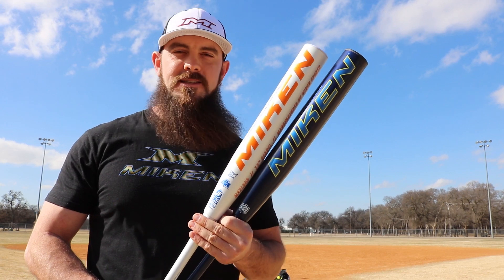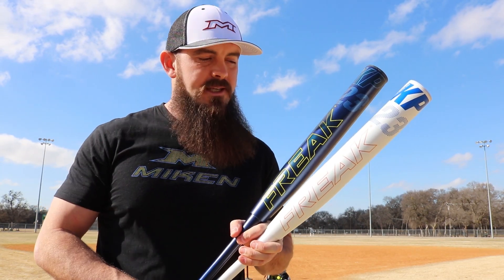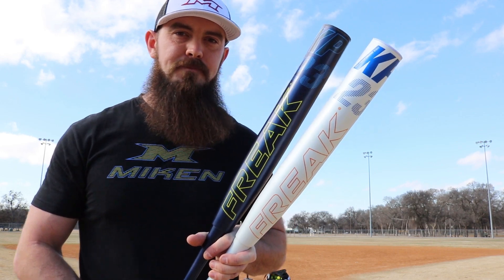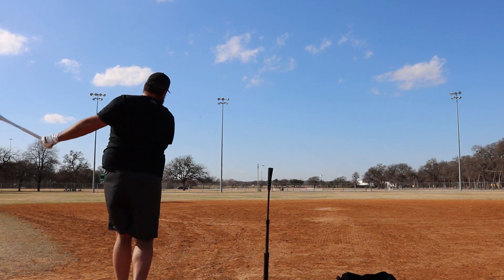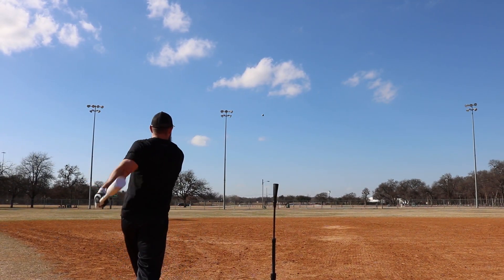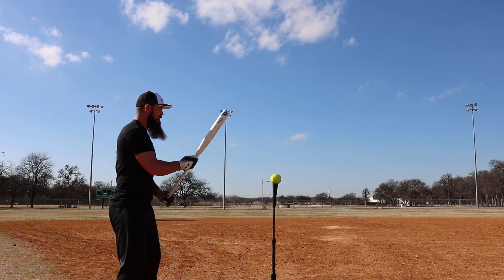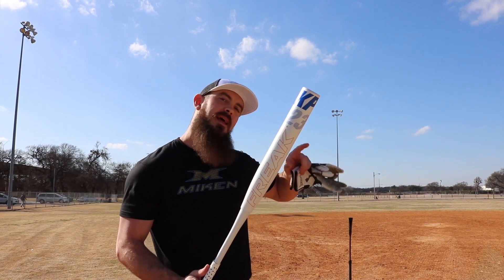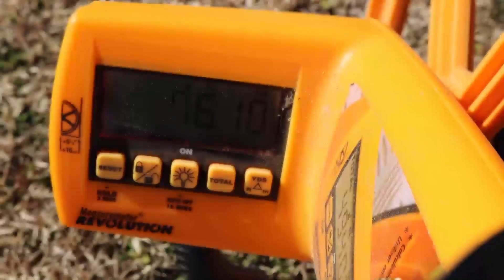2021 Miken KP23 USSSA vs. USA- HWN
Hitting with the Nation presents:
2021 Miken Freak KP23 USSSA vs.
2021 Miken Freak KP23 USA softball bats.
Model: MKP21U and MKP21A respectively

The Freak KP23 is the Kyle Pearson signature bat. Kyle is one of the top players in the game today. These bats are 12" barrel with a "maxload" endload.
The bats felt amazing right out of the wrapper. They also swung identically.
We were hitting the 53/300 USA balls with both bats off of a tee. The results were a little surprising.